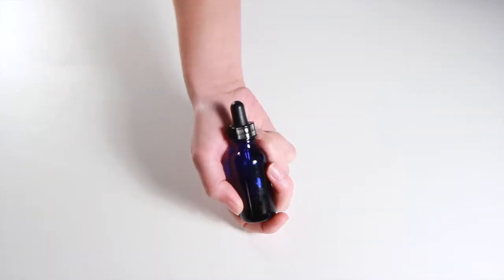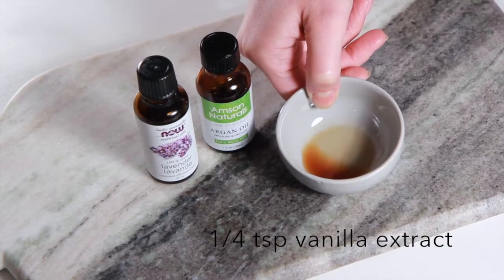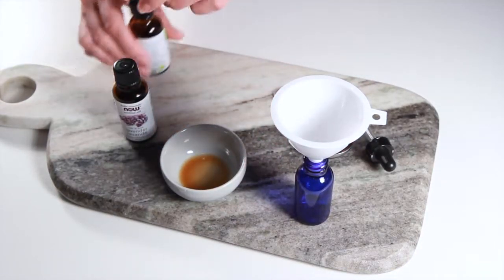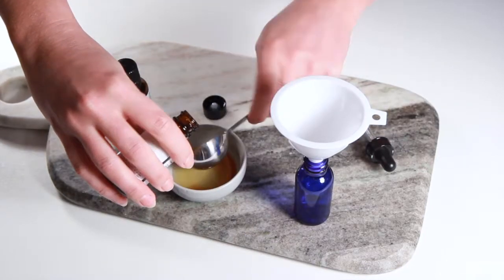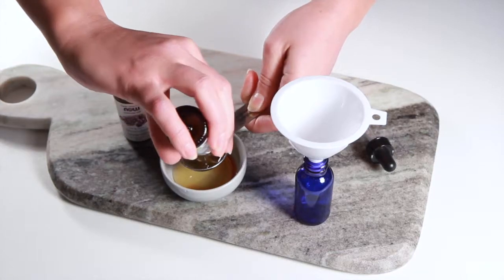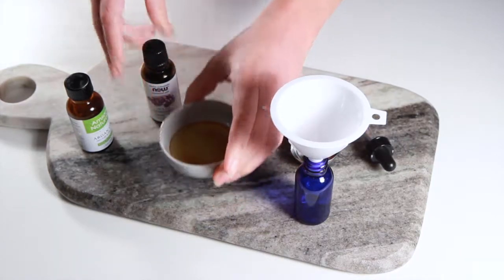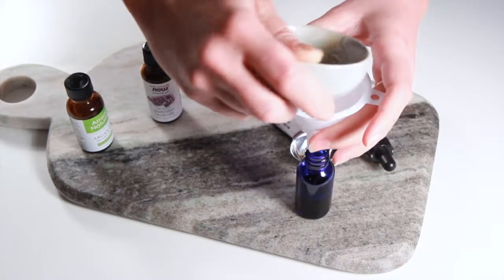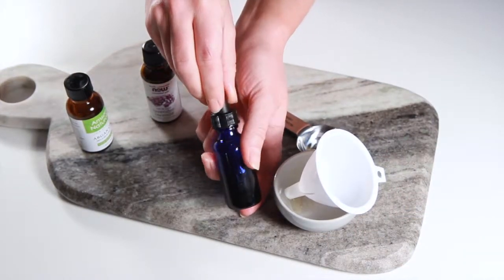Split End Treatment: How to Treat Split Ends & Damaged Hair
Split ends occur when we damage the hair shaft with things like dyes, chemical treatments, styling tools, and pulling a brush through knotted hair.

While this serum can’t actually re-fuse the hair, it can minimize the appearance of splits and help to prevent further damage. This split end treatment recipe is perfect and it is all natural.

Argan oil is loaded with antioxidants, linoleic acids, omega-6 fatty acids, and vitamins A, C, and E.

We chose argan oil, which is often called “liquid gold” by beauty experts, because of its ability to penetrate deep into the hair shaft and seal the cuticle of the hair.

Lavender is great for all hair types and helps to nourish and moisturize hair.

INGREDIENTS
2 tablespoons argan oil
1⁄4 teaspoon vanilla extract (optional)
12 drops lavender oil

Hope you enjoy making this fun recipe with your family or kids!

Want the full text version of the recipe so that you can print it out or save it?